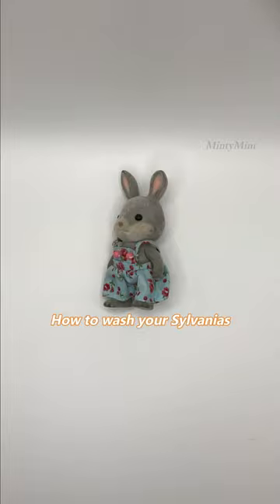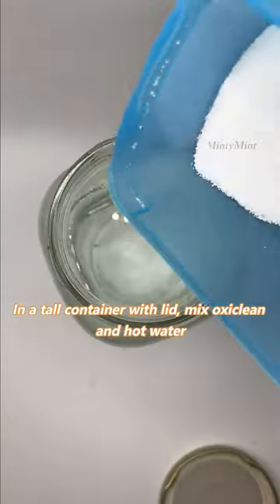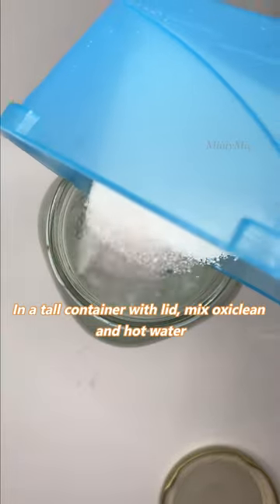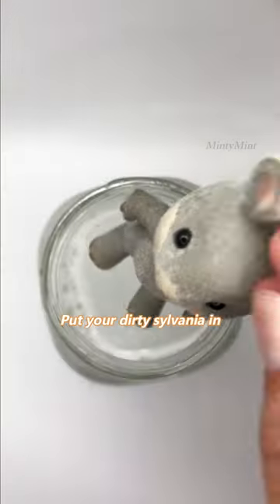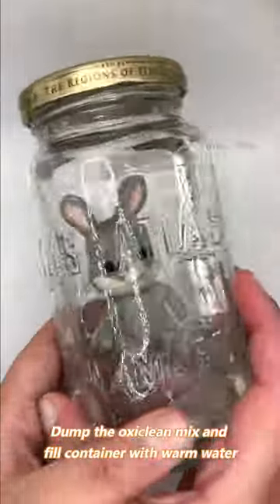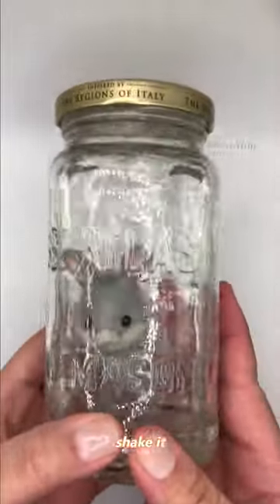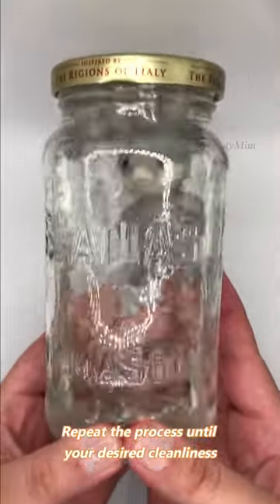How to clean your sylvanias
In this video I used :
Oxiclean
Water
Dirty Sylvanian Family

Song from:
Honobono - Free BGM